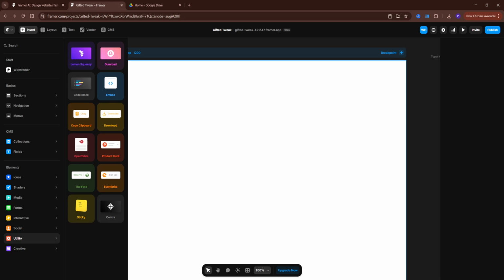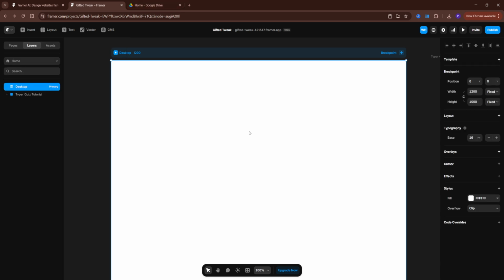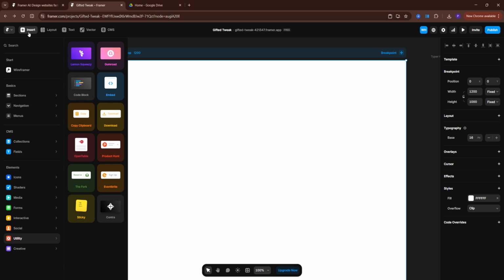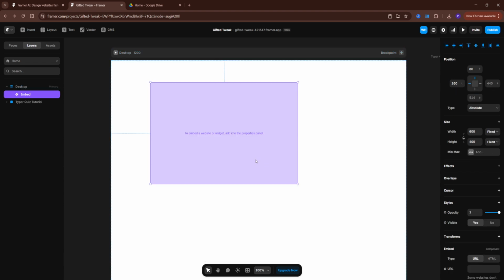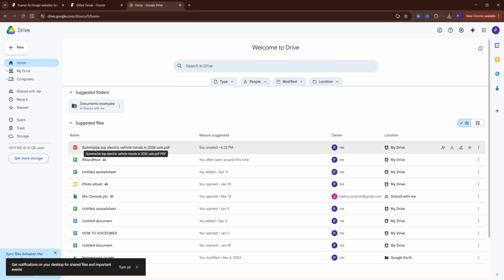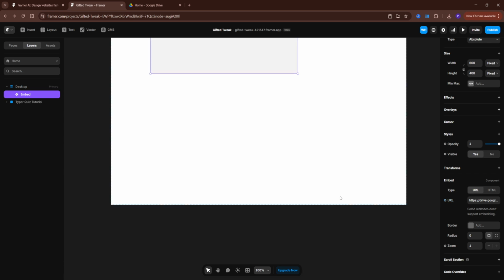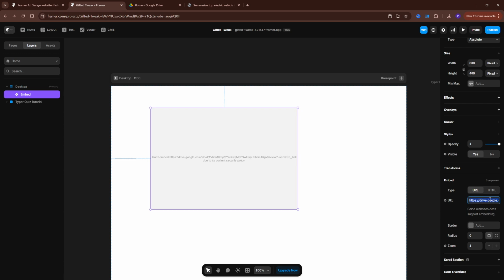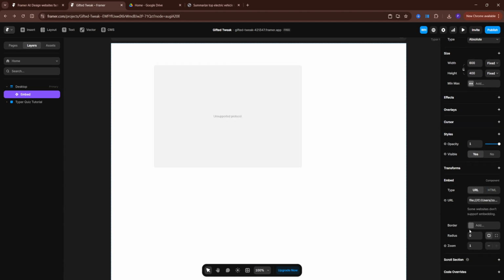How To ADD PDF VIEWER To Framer (QUICK & EASY) 2026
In this video, I'll show you how to add a pdf viewer to framer. This is a full guide on how to integrate and set up a pdf viewer in your framer project in 2026. In case you've been trying to display pdf files using framer, this is the video you need to see!